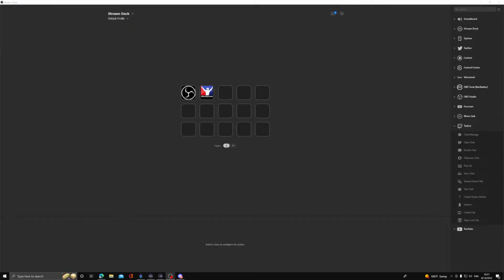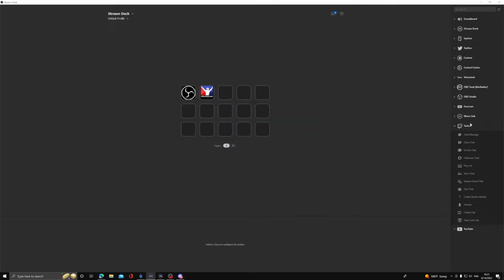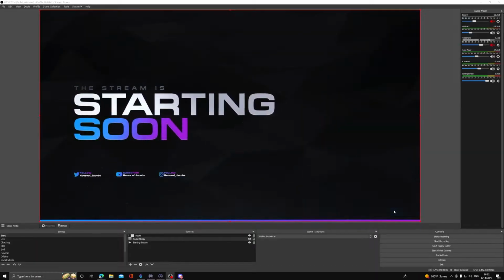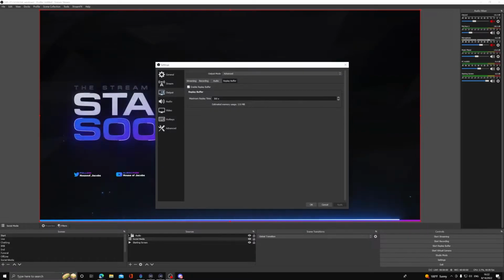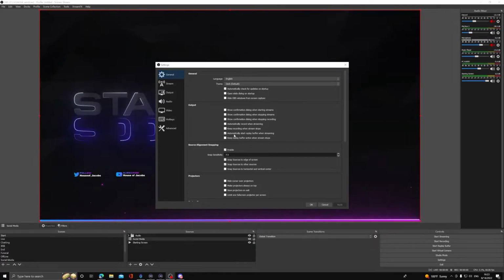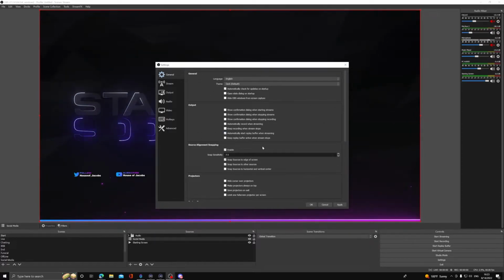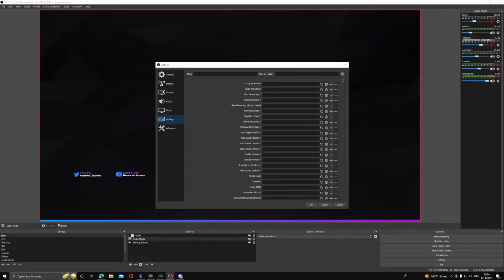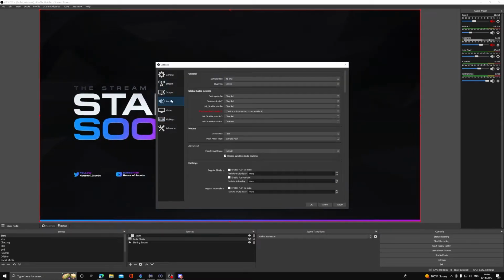How to Make Stream Clips With Your Stream Deck - Tips and Clips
Here is two different ways to use your Elgato Stream Deck to create clips of your stream.  One is Twitch exclusive and the other is all in OBS which will work with all platforms and even off stream recording and I cover it all in 5 minutes or less.

Elgato Stream Deck